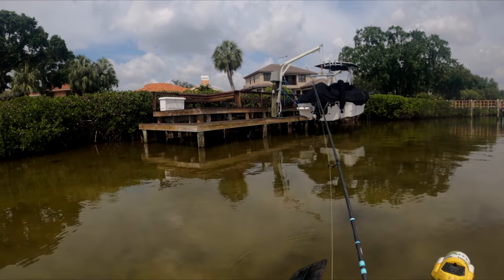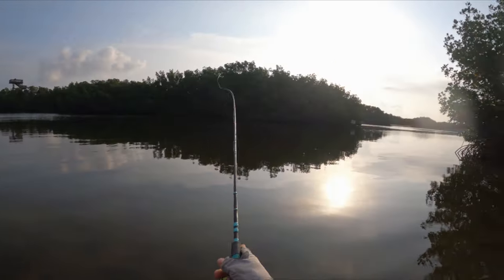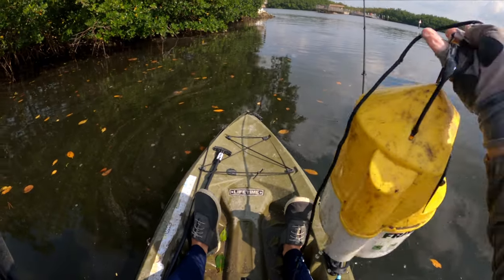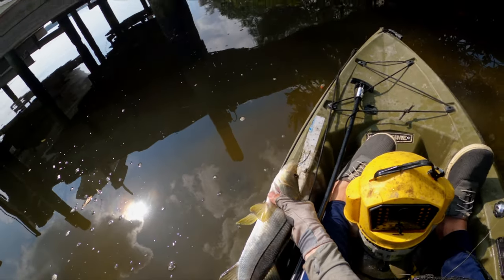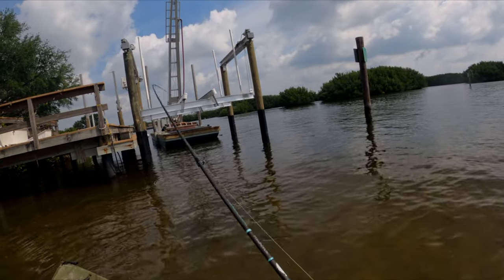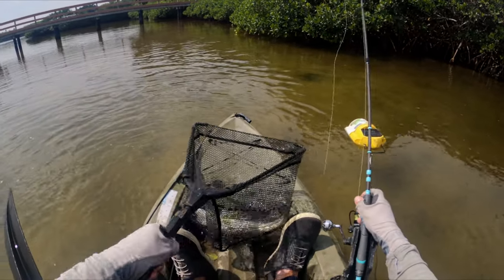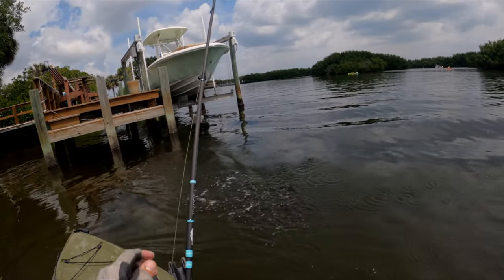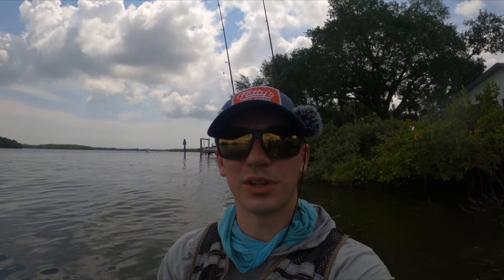My First Time Fishing Florida - 2 New Species And New Water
I spent a few days in the Tampa area down in Florida and had the chance to experience a whole new fishing environment and I got to target some brand new species of fish I'd never caught before! I launched my kayak out at Weedon Island Preserve which is a mangrove area on Tampa Bay at first light and threw lures for about 2 hours. I hardly had a bite and decided to switch tactics and give myself the best chance at having a successful day on the water. I started throwing live shrimp both freelining and on a splitshot rig and quickly got on an amazing bite!

I had a super fun time exploring a new area and just trying to see what new fish I could find. I caught my first snook, a ton of mangrove snappers and even a few decent sheepshead and really had a blast. I did manage to get out again the next morning and I'm working on editing that video I'll probably wait a week or two before putting it up!

I hope to be able to do some more traveling and fishing on those trips in the coming months so let me know how you liked this kind of "figure it out as I'm going" type of trip. Have a great day!

Bellairejigs.net